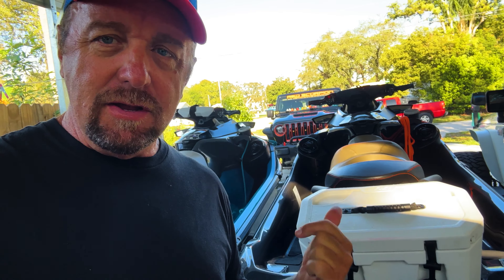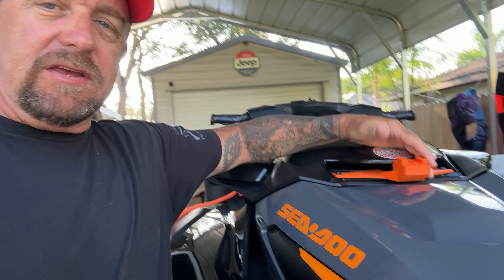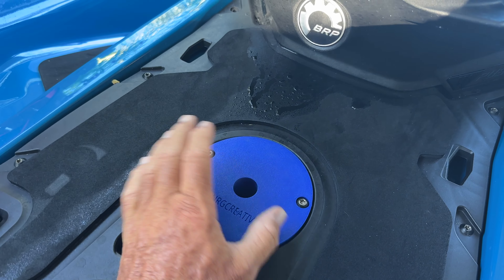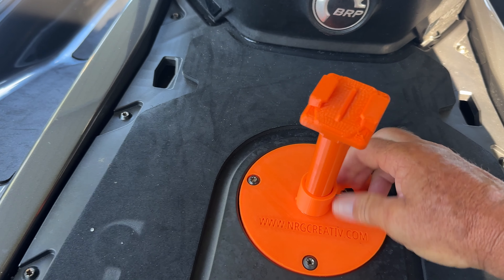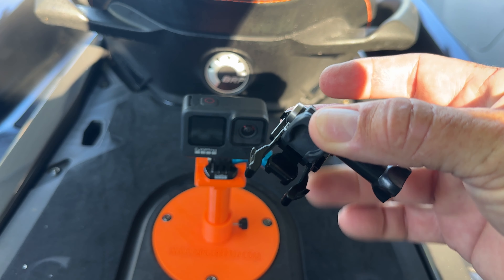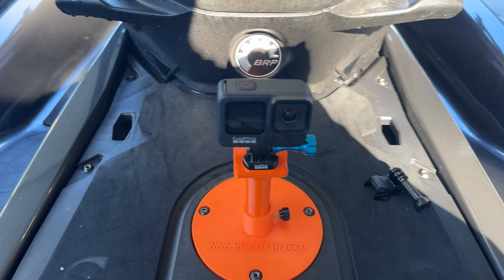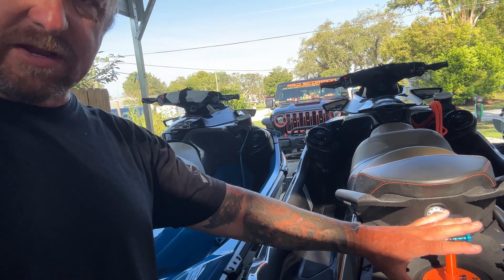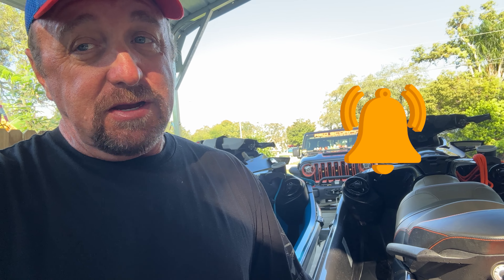Rear facing gopro mount for SEADOO PWC